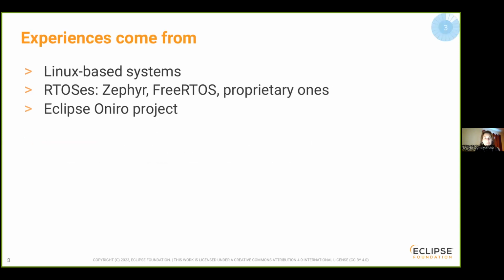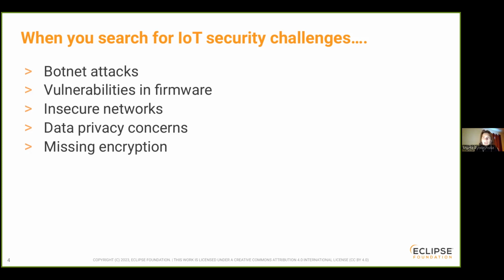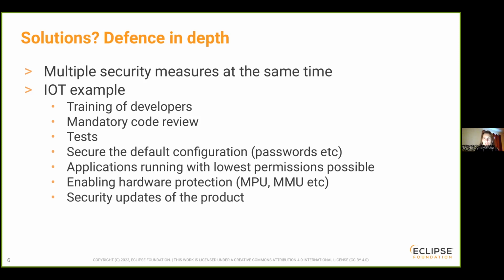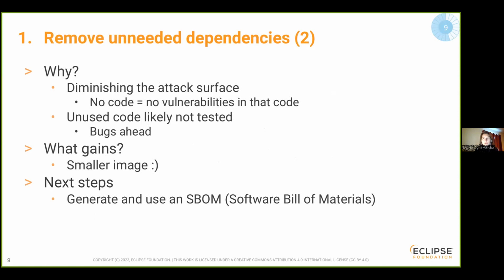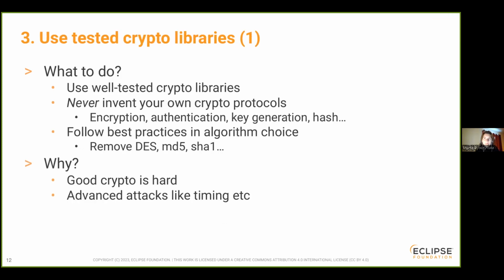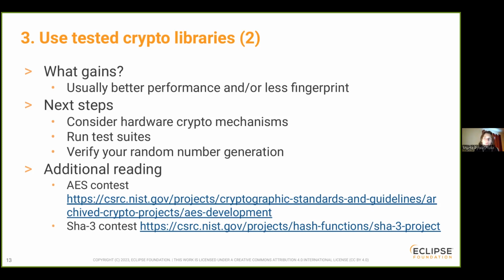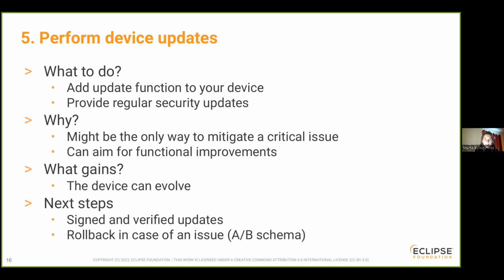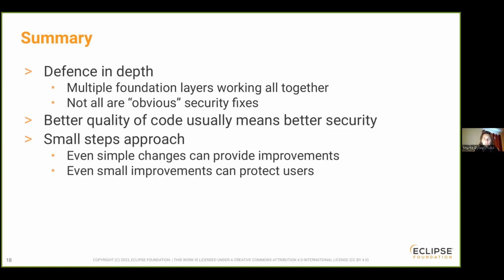5 Easy Steps for More Secure IoT - Marta Rybczynska